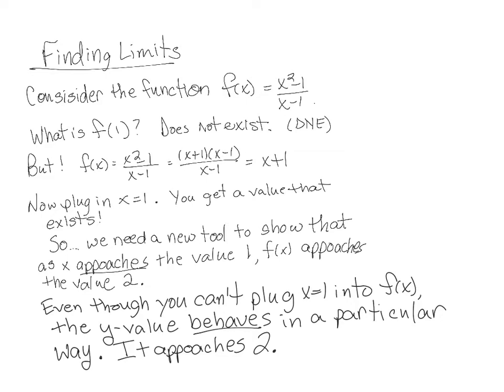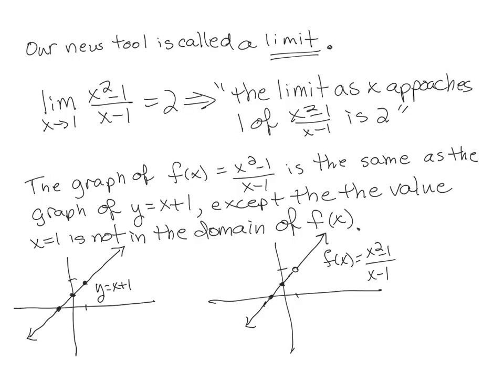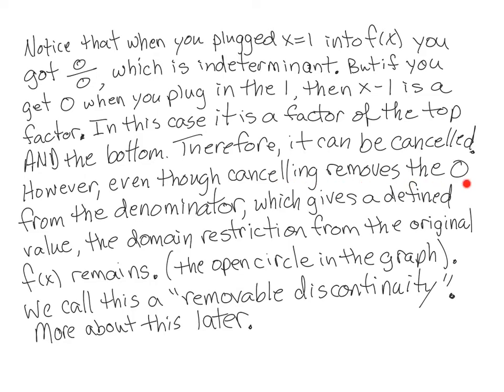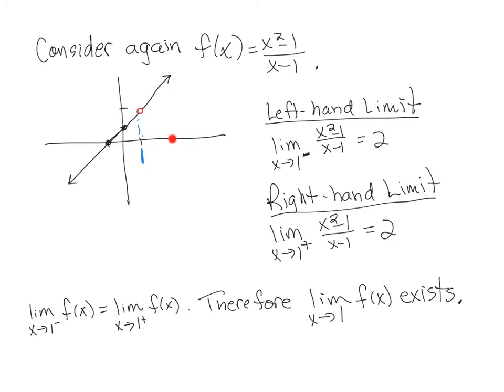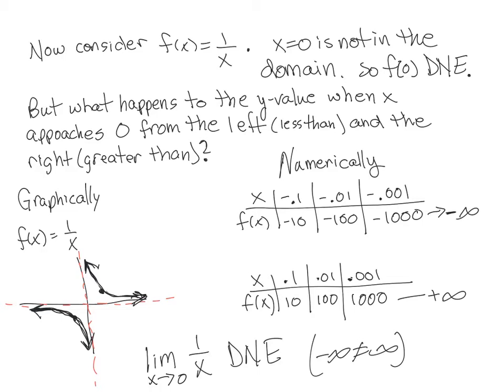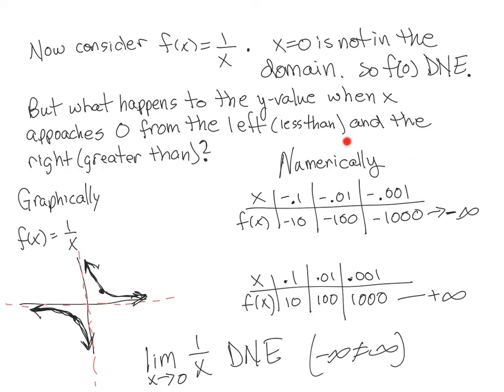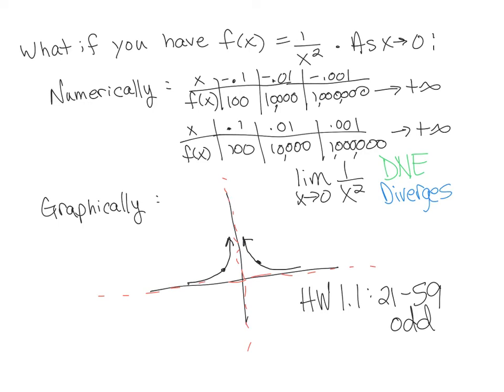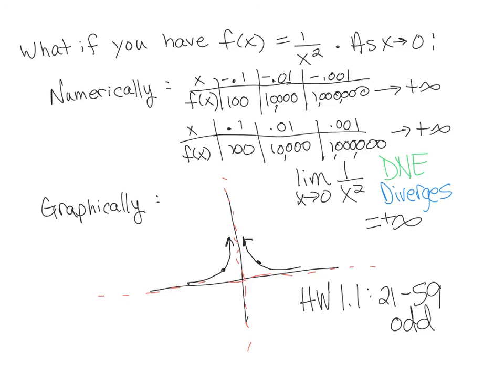Mth 261 1.1